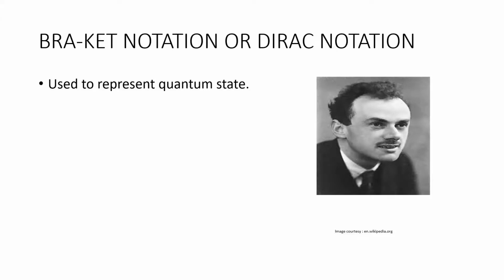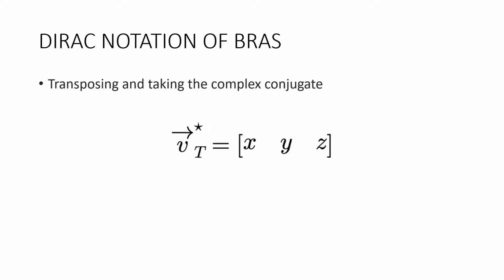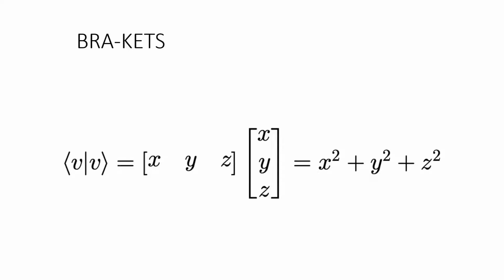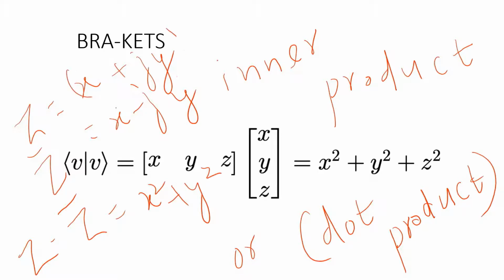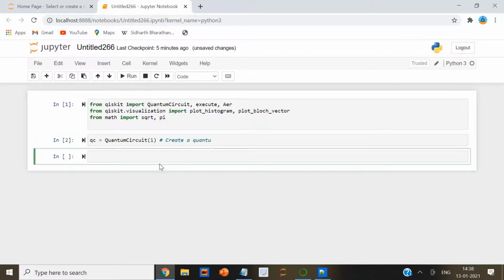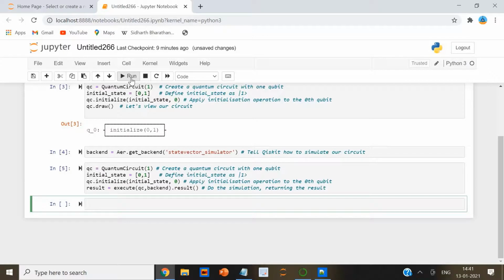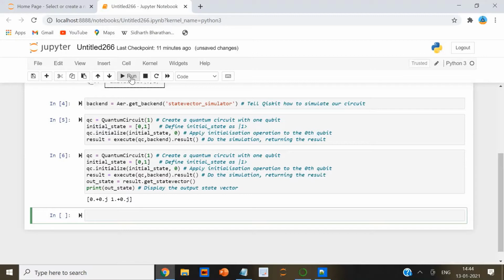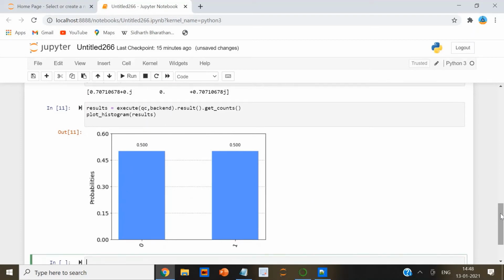Bra-ket Notation Dirac Notation Bra & Ket Vector | Quibit Notation qiskit tutorial Quantum computing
Bra–ket notation is a notation for linear algebra and linear operators on complex vector spaces together with their dual space both in the finite-dimensional and infinite-dimensional case. It is specifically designed to ease the types of calculations that frequently come up in quantum mechanics. Its use in quantum mechanics is quite widespread. Many phenomena that are explained using quantum mechanics are explained using bra–ket notation.